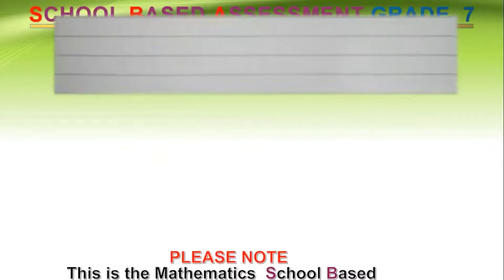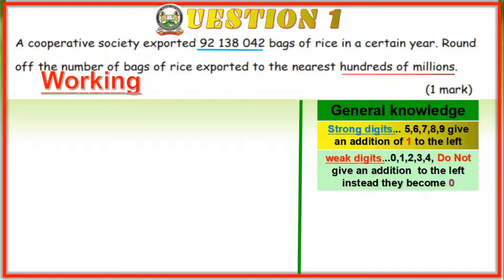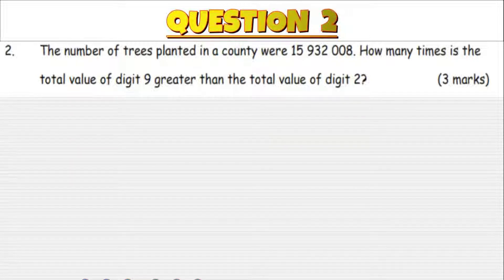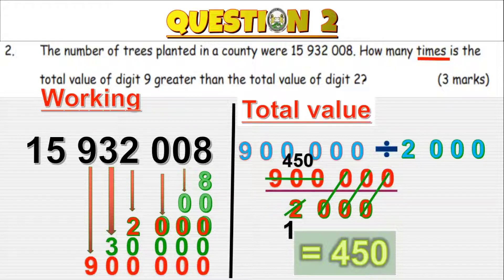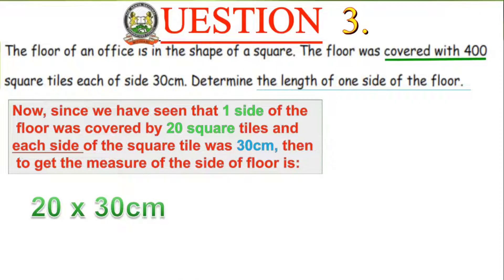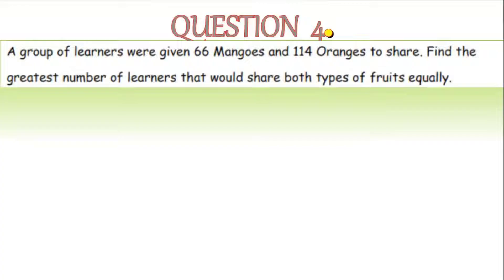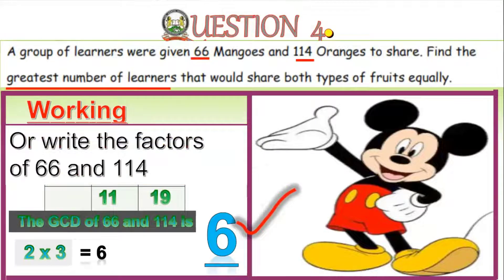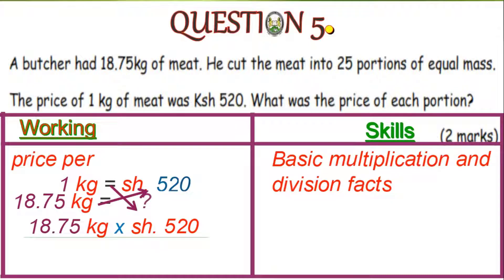KNEC EXAMS. MATHEMATICS GRADE 7 AND 8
Grade7 Mathematics School Based Assessments
Kenya National Examination Council